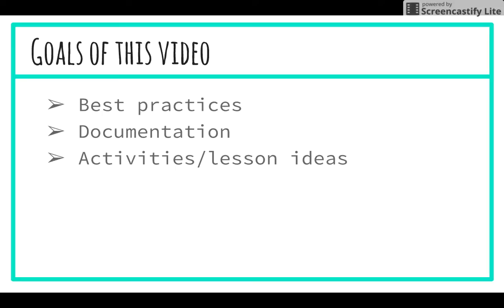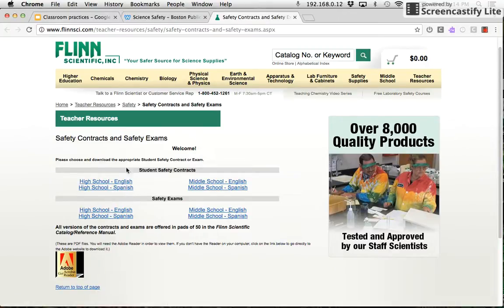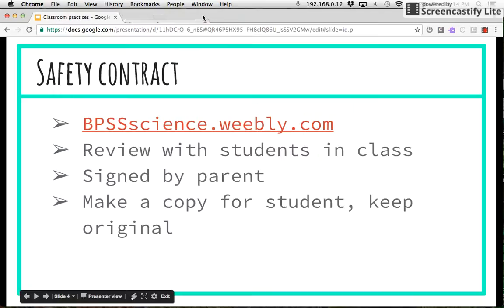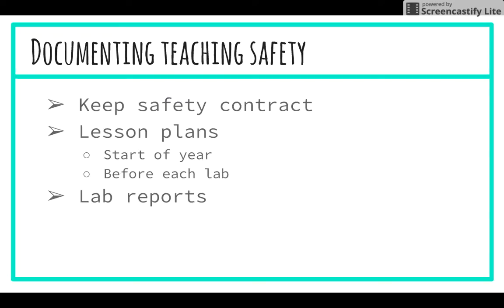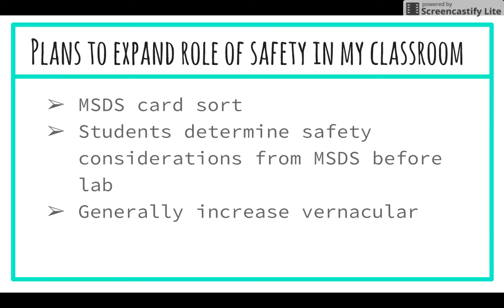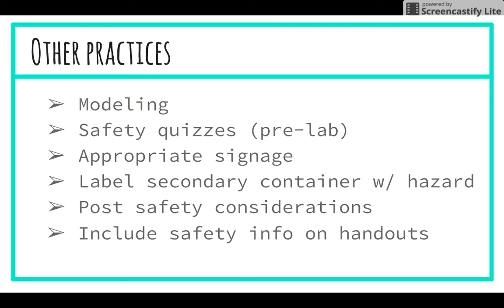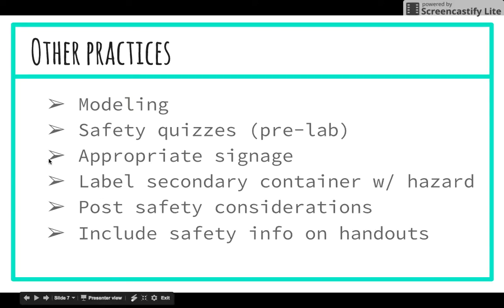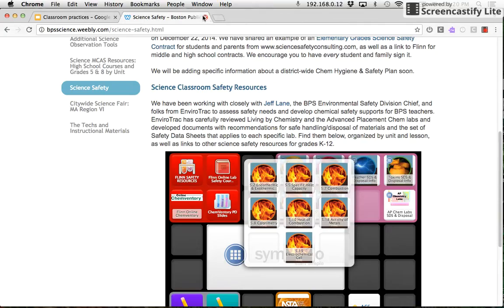Classroom Practices Safety